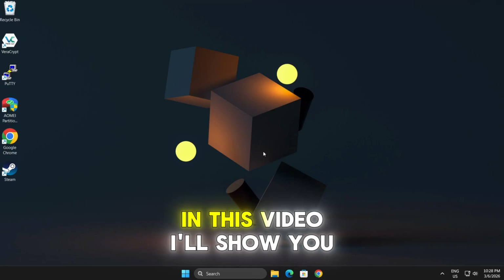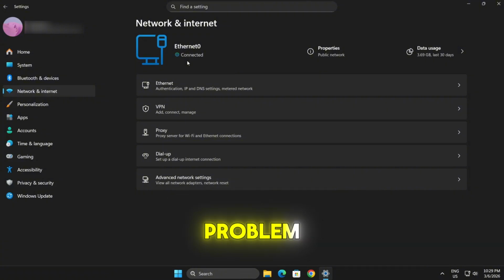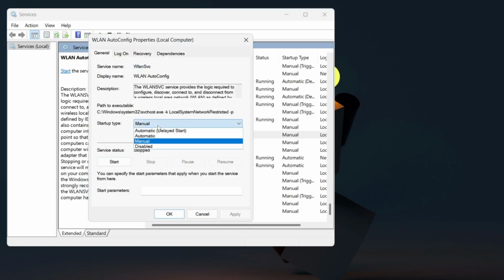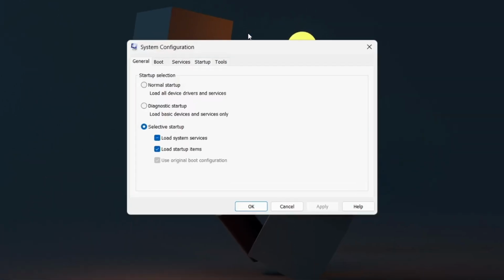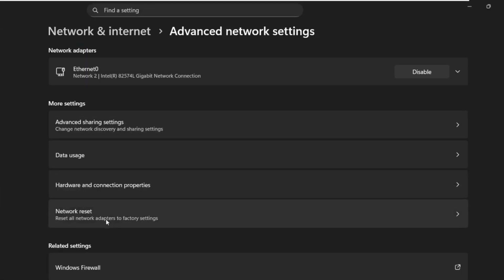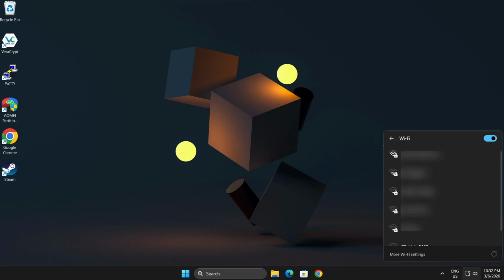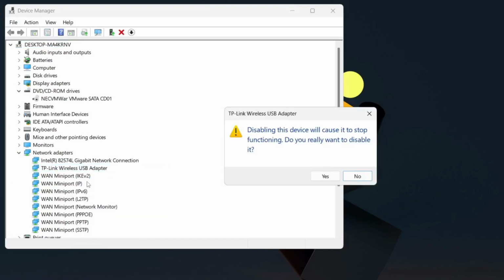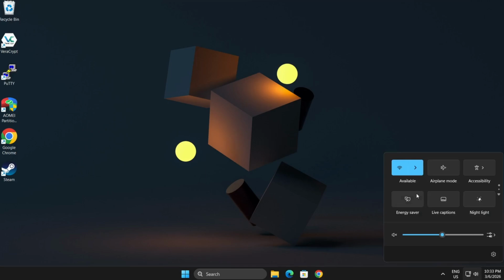Fix WiFi Not Showing in Settings On Windows 11 | Missing WiFi Icon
In this video, I show you how to fix the wifi option not showing in Windows 11. Sometimes the Wi-Fi icon disappears, and even in Settings, the Wi-Fi option is missing. This can happen due to disabled services, network issues, or driver problems.

00:00 Wifi Option Not Showing in Windows 11 Issue
00:25 Method 1: Enable WLAN AutoConfig Service
00:50 Method 2: Enable All Services (System Config)
01:09 Method 3: Network Reset in Settings
01:44 Method 4: Disable & Re-enable the Wi-Fi Adapter
02:15 Outro

These methods are easy to follow and work for Windows 11 and Windows 10. One of these solutions should help restore your Wi-Fi and get your internet working again.